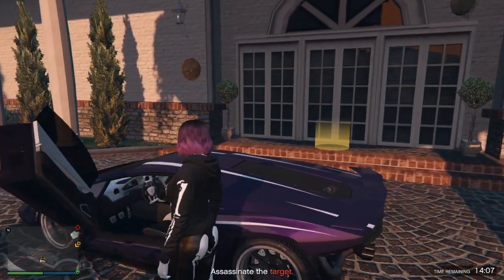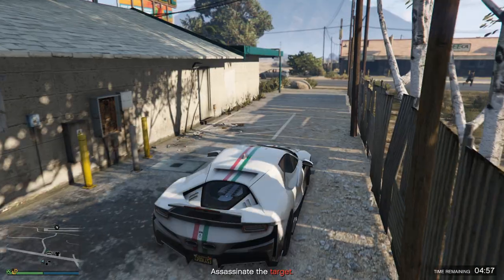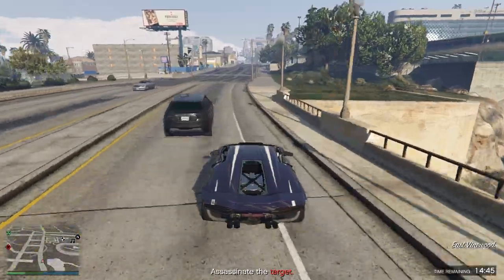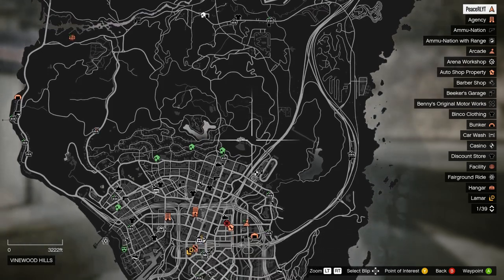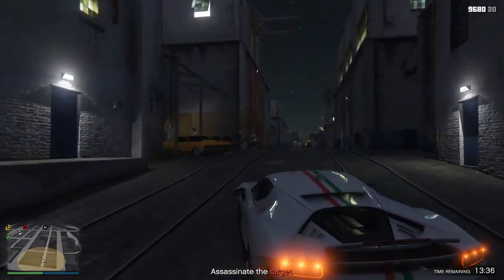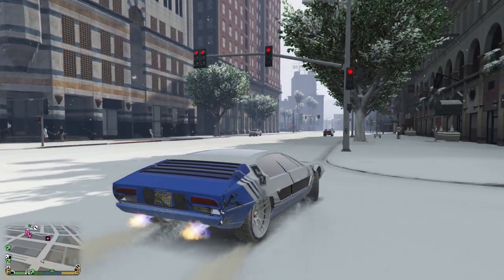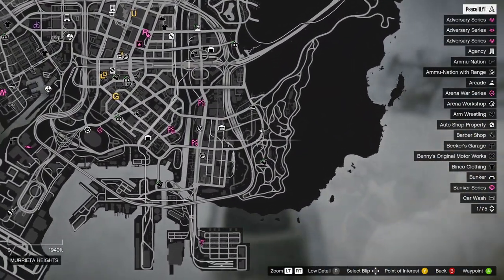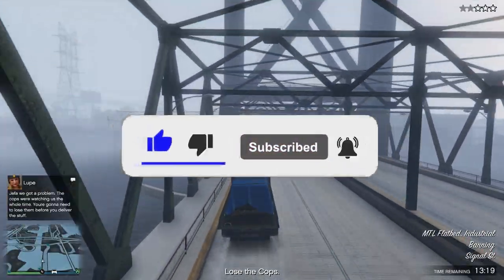How to do *ALL* PayPhone Hits in GTA Online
In this video I show you how to do all the payphone hits in GTA Online.

The title is misleading I only show how to do the solo payphone hits.

▶PC Specs
GPU: NVIDIA RTX 3080
CPU: INTEL I9 10850K
RAM: 32GB
POWER SUPPLY: 750 WATTS

TIMESTAMPS
0:00 Intro
0:53 (Golf Course Target) Golf Bomb
1:37 (Golf Course Target) Golf Buggy
2:01 (Golf Course Target) Golf Club
2:20 (Hotel Target) Use fire on their car
2:58 (Hotel Target) Put a bomb on their car
3:12 (Hotel Target) Use a scoped rifle on their car
3:30 (Taxi Target) Use taxi at car crusher
4:07 (Taxi Target) Drown target in the taxi
4:22 (Taxi Target) Drive target into a gas station with a taxi
4:47 (Moving Target) Chase target in a police car
5:20 (Moving Target) Destroy target with a truck cab
5:42 (Moving Target) Eliminate target w/ vagos lowrider
6:05 (4 Targets) Within 7 minutes
6:27 (4 Targets) Headshots only
6:38 (4 Targets) Run targets over with a vehicle
6:53 Most confusing PayPhone Hits
7:10 (Construction Site Target (Vinewood Racetrack)) Use a bulldozer
7:24 (Construction Site Target (Vinewood Racetrack)) Use Cargo Container
7:55 (Construction Site Target (Vinewood Racetrack)) Use Gas Tank Explosion
8:08 (Construction Site Target (Bottom right of city)) Use a bulldozer
8:26 (Construction Site Target (Bottom right of city)) Use a cargo container]
8:30 (Construction Site Target (Bottom right of city)) Use a gas tank explosion
8:34 Outro